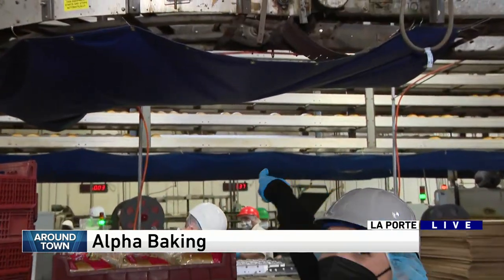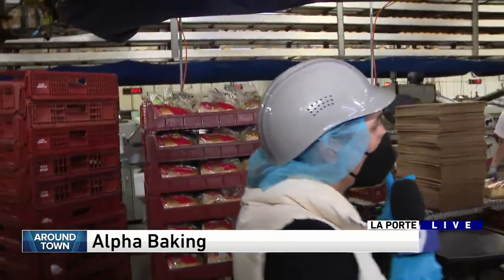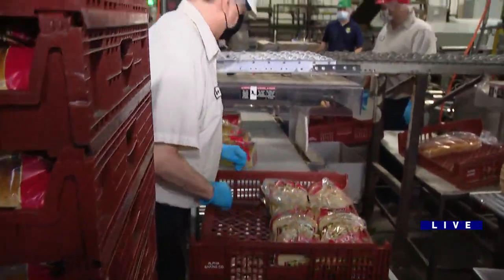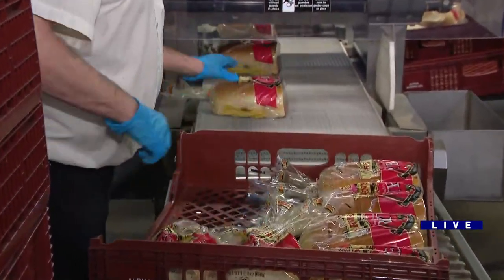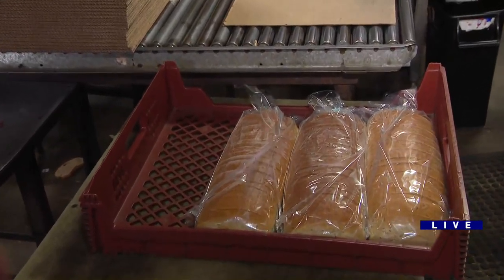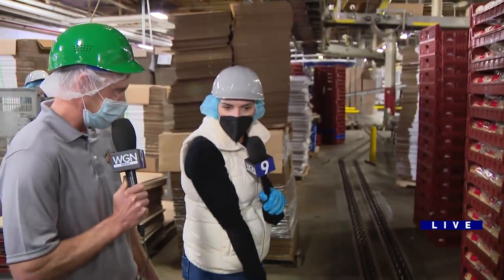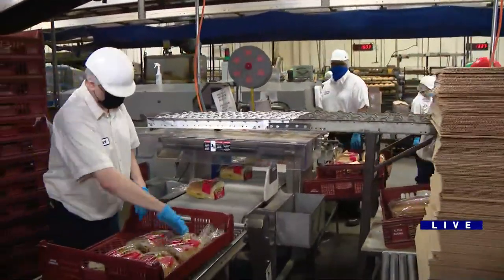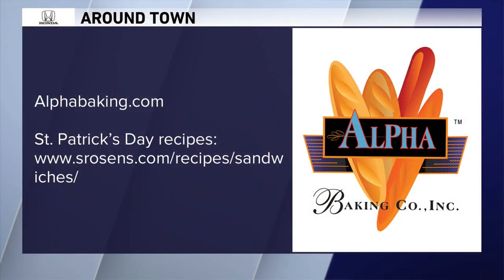Around Town - Alpha Baking Co.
Ana speaks with Jason Rosen